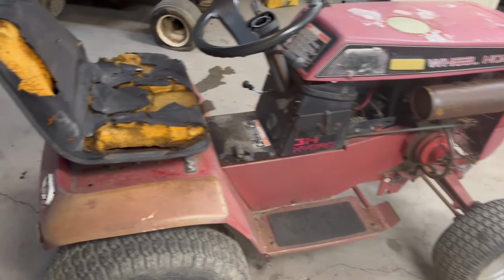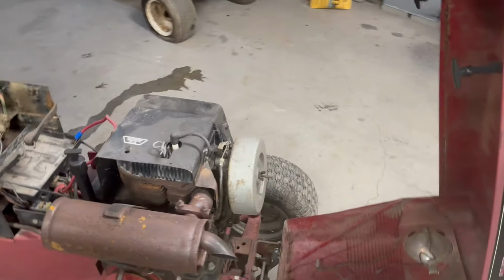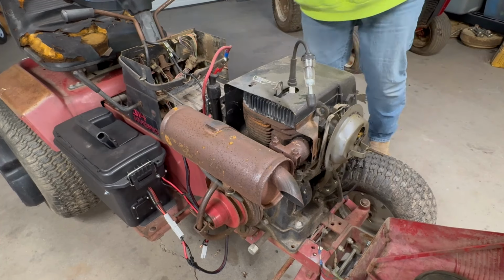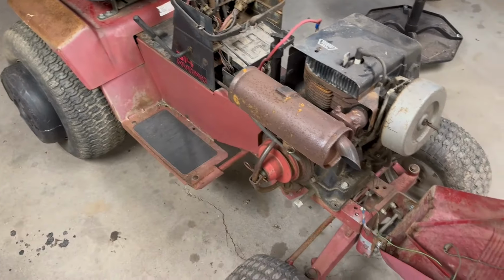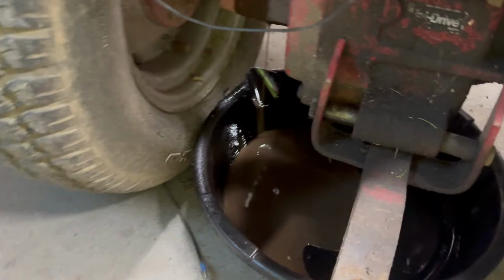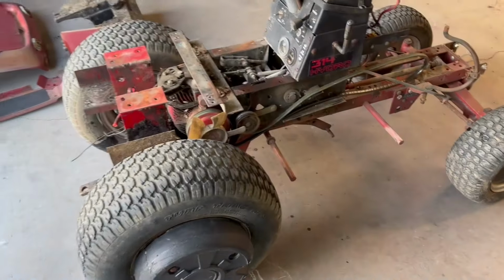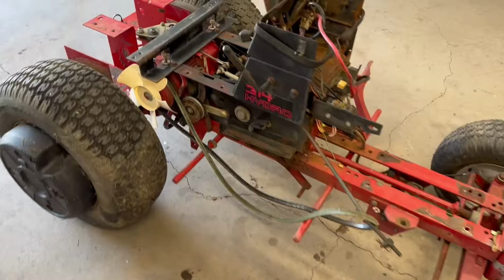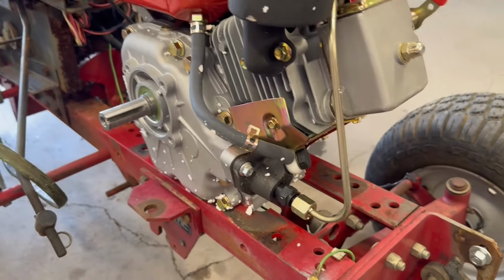Old tractor gets a new life ! 314H Build. Part 1! Teardown!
First of many as we start the tear down of the Wheelhorse 314H. Engine reveal at the end of the video!

196CC Diesel Engine